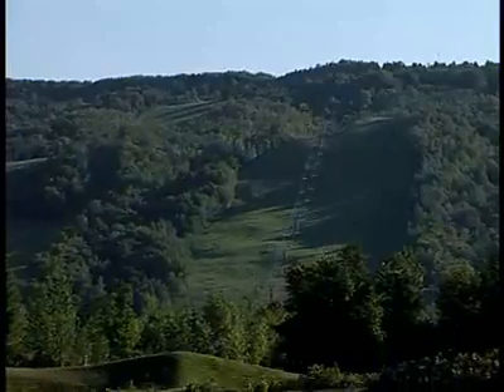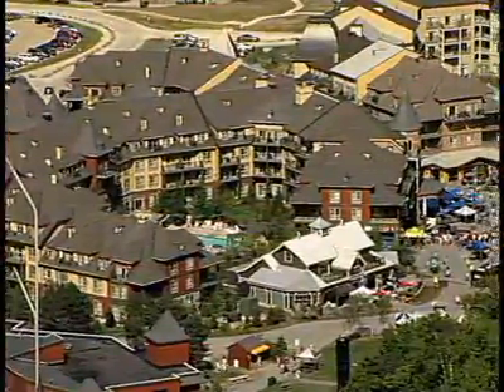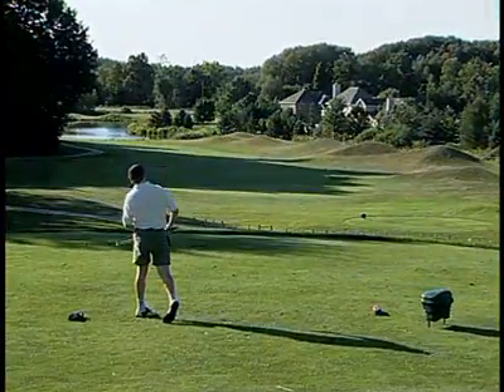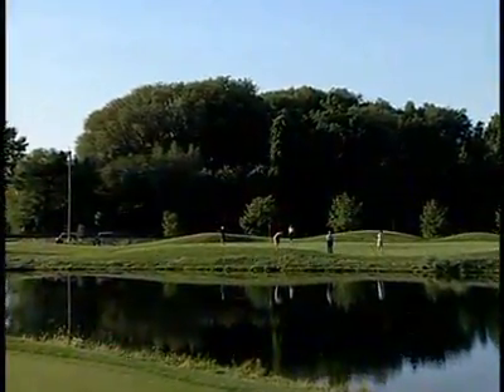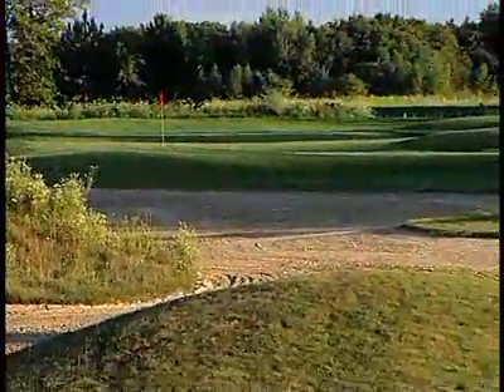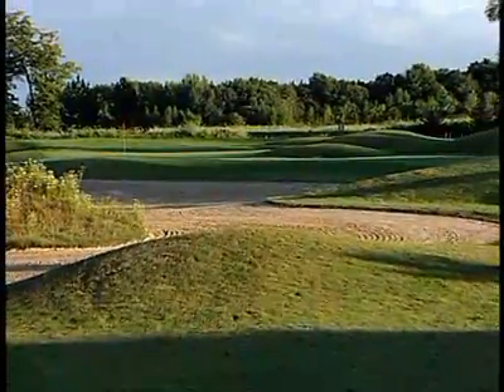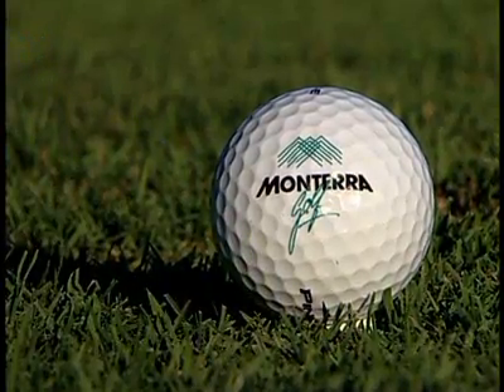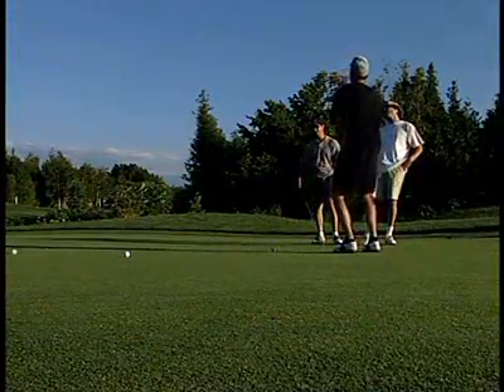Blue Mountain Resort - Monterra Golf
Overview of the Monterra Golf course here at Blue Mountain Resort from the 2005 green season.